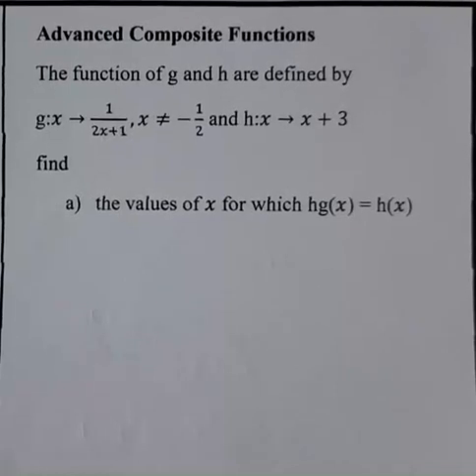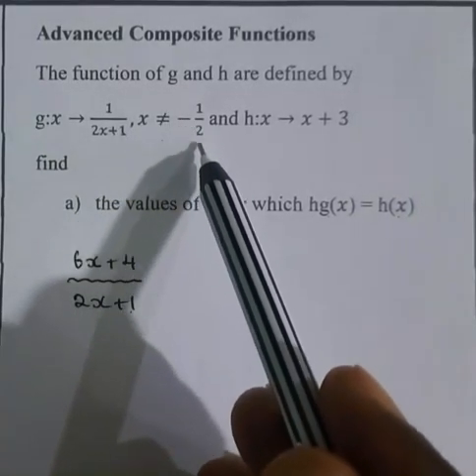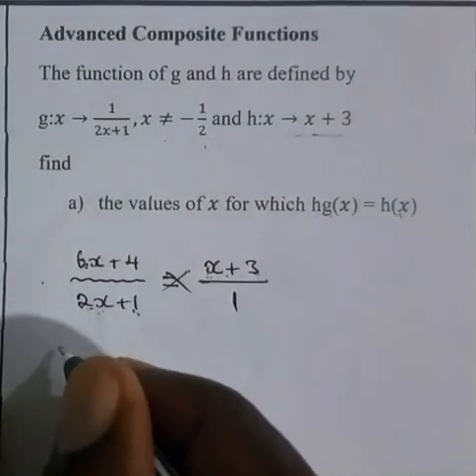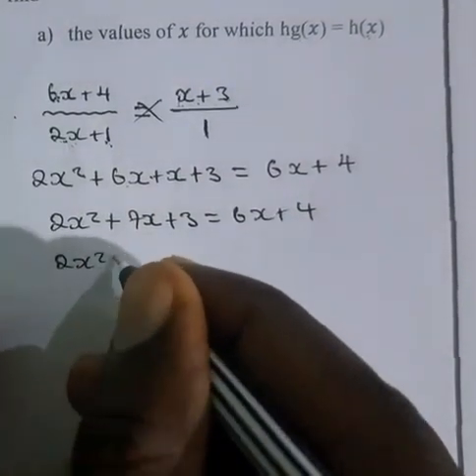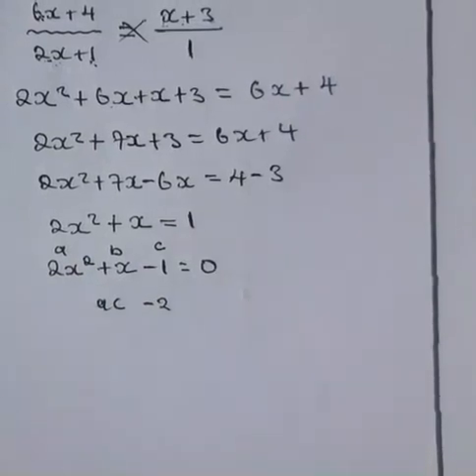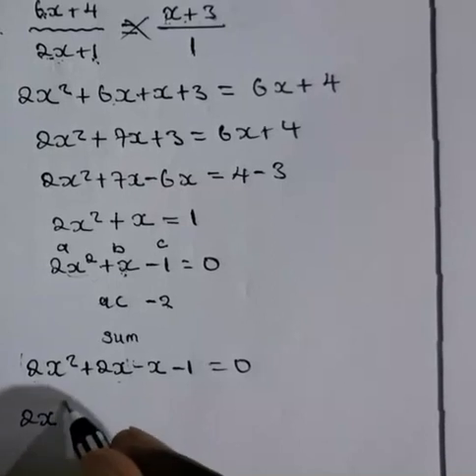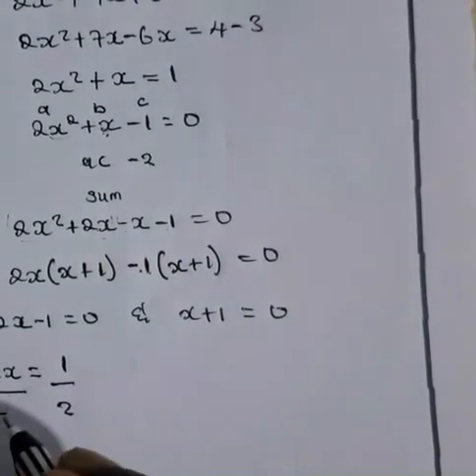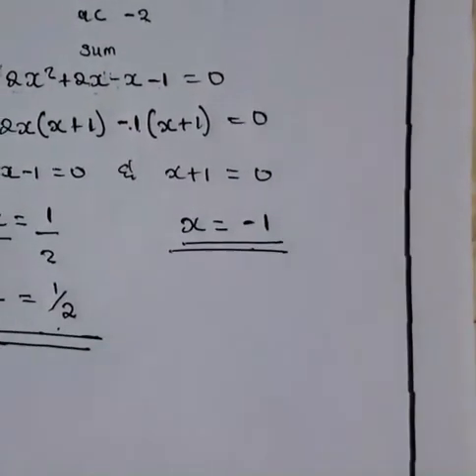composite functions. step by step Adma.